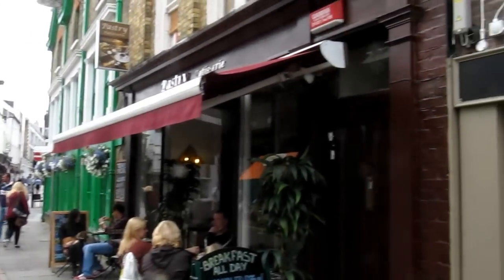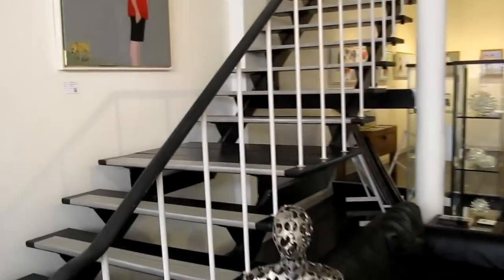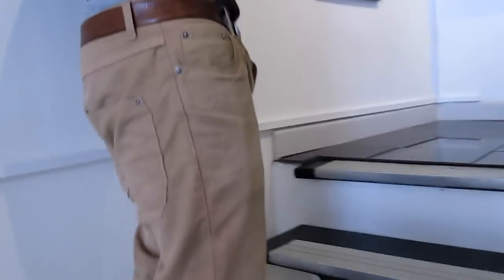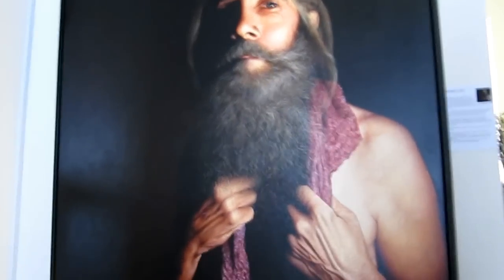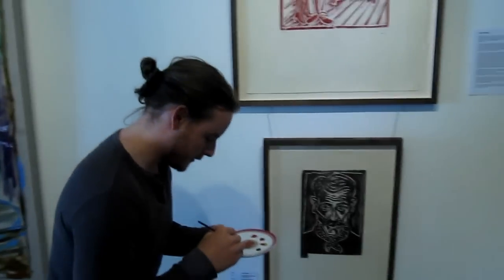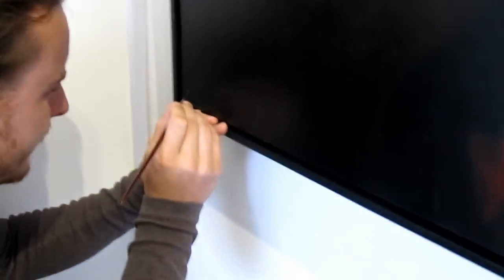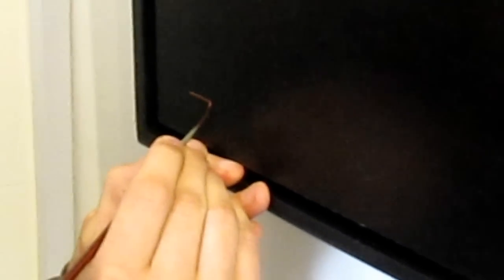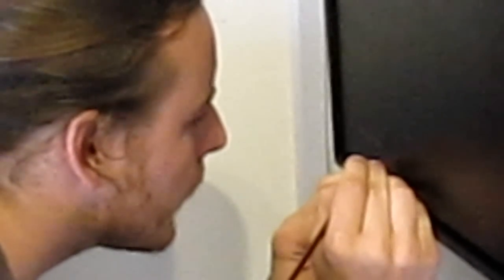Amazing Portrait Artist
One of the worlds best Artists Mathew Penn a truely reborn Master and Oil Painter of Great Portraits signs another of his Masterpieces this time at David Lilfords Gallery in Canterbury July 2012